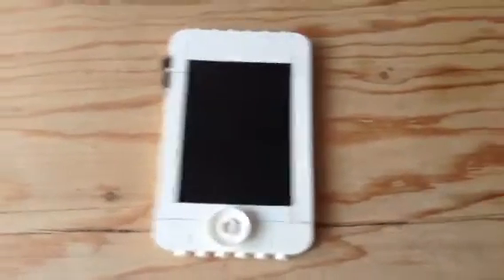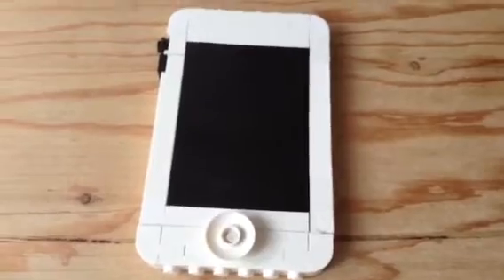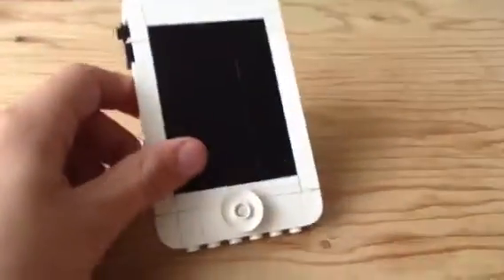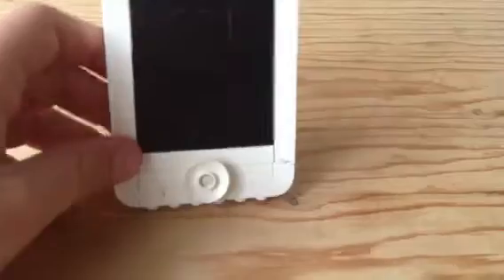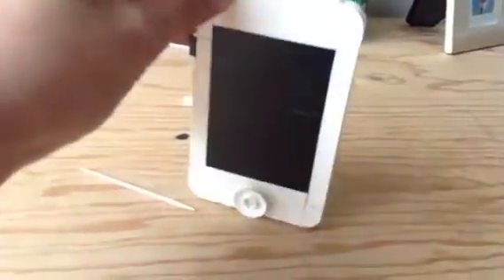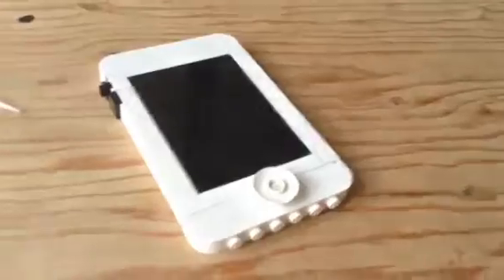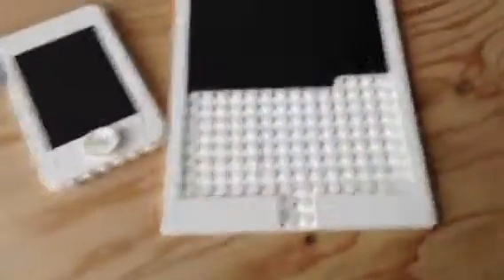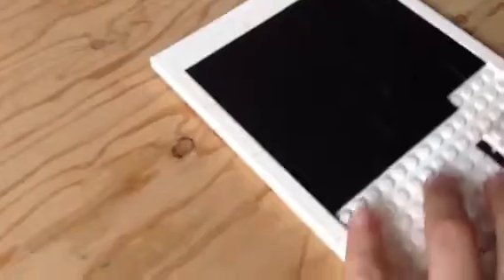Tutorial: Lego iPhone 4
Custom build lego iphone! Cool and nice!